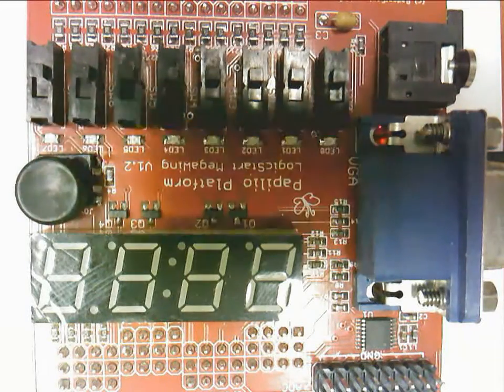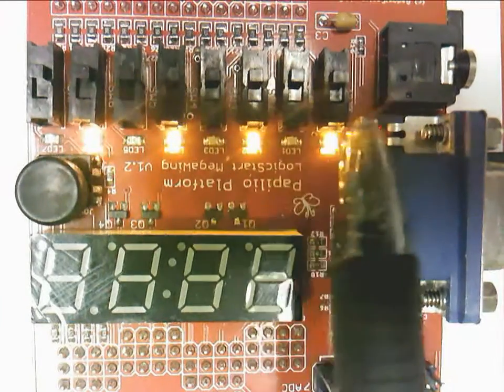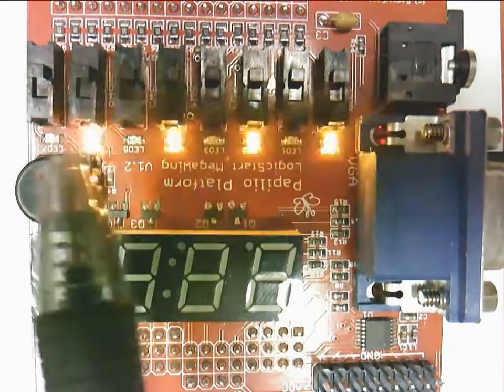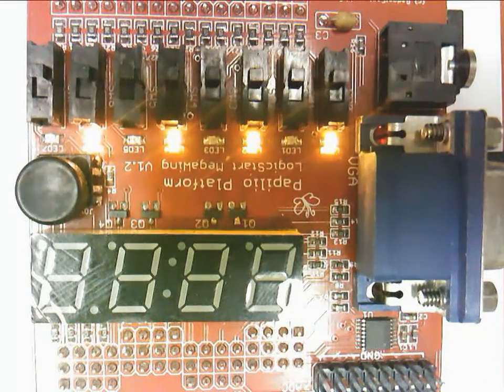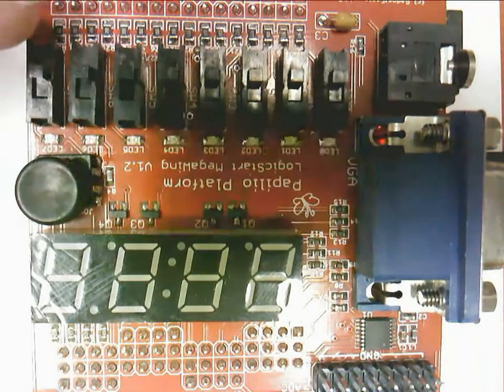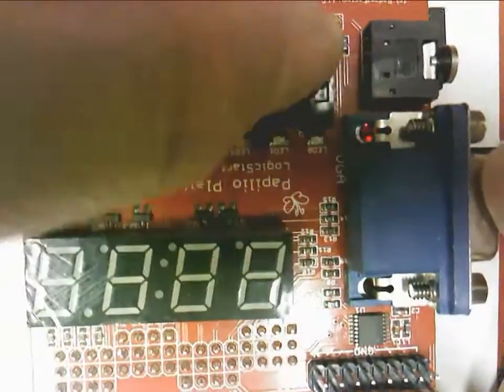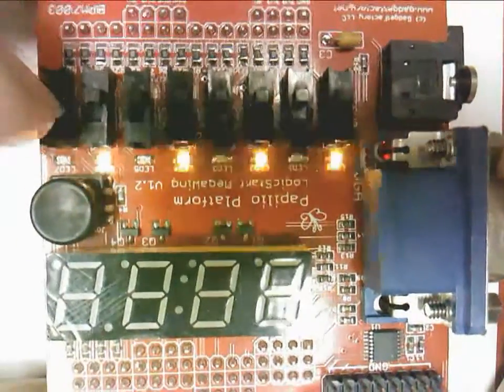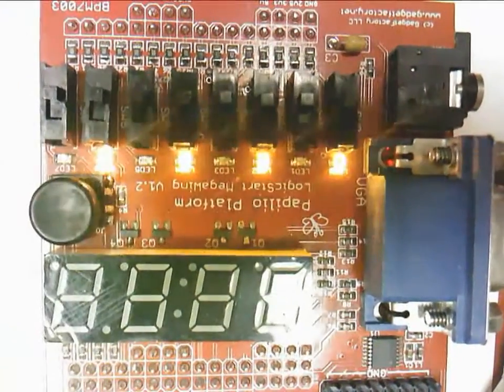PapilioHardwareCheckOut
Papilio Hardware checkout after the hello world BIT file has been sent to the Papilio